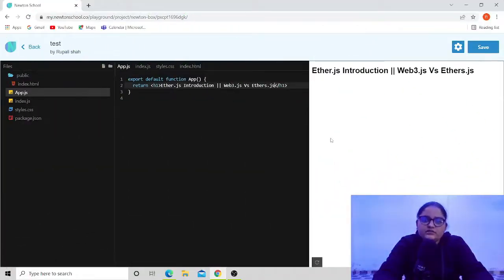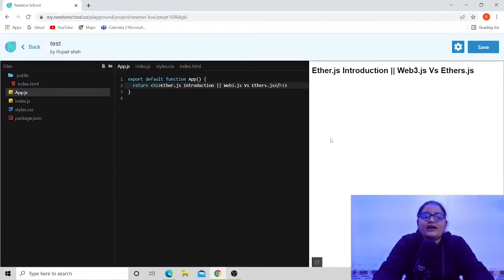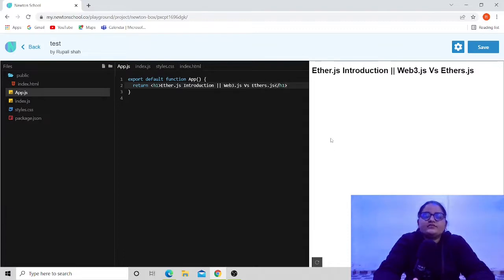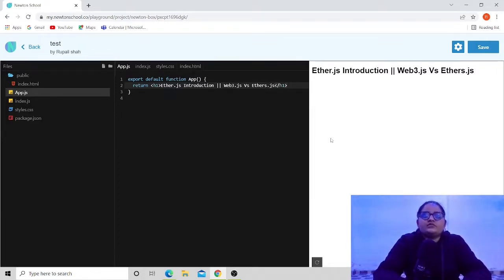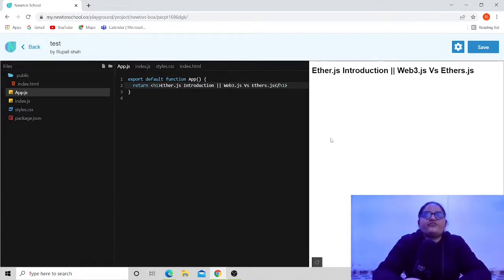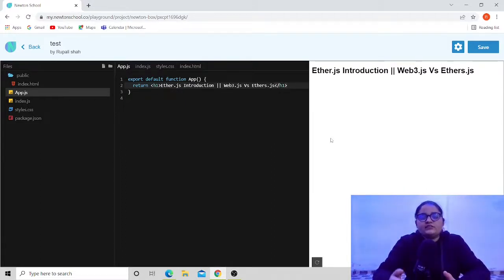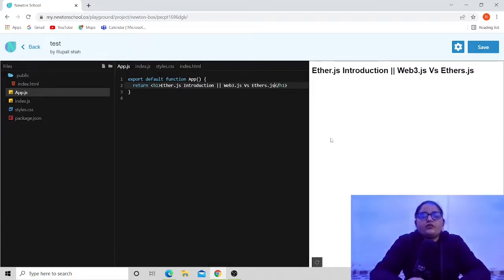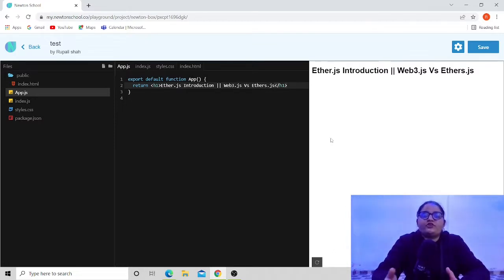Ethers vs Web3.js